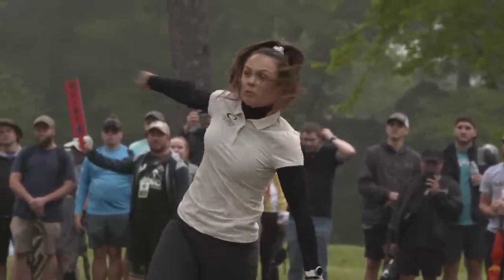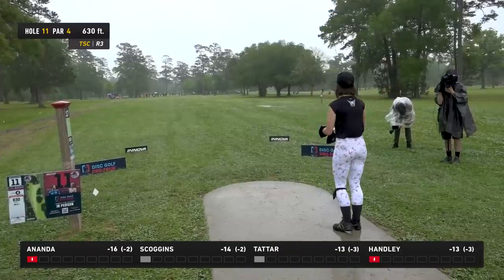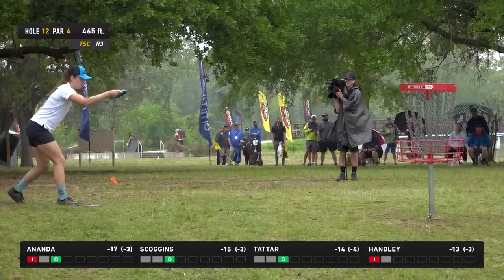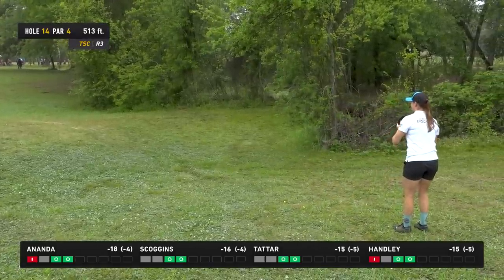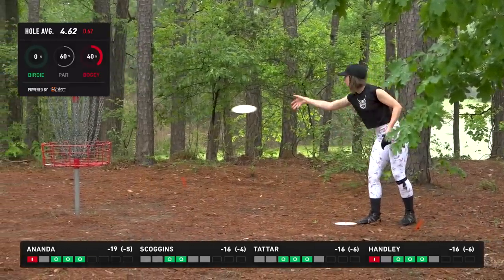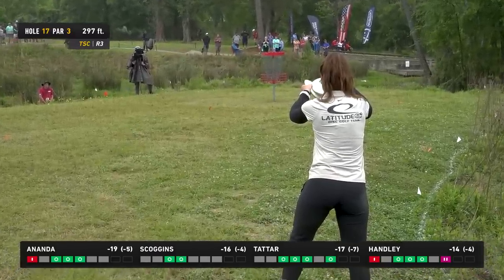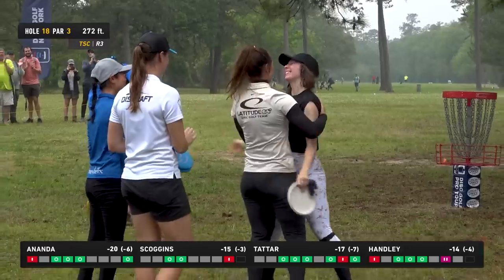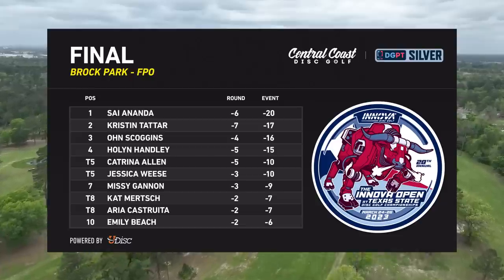2023 Innova Open at Texas States - FPO - Round 3, Part 2 - Ananda, Scoggins, Tattar, Handley